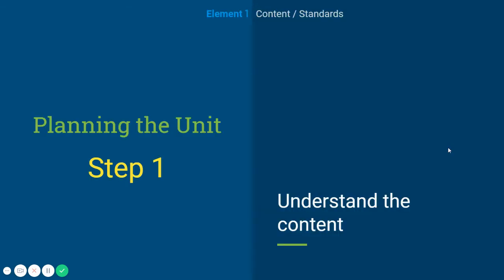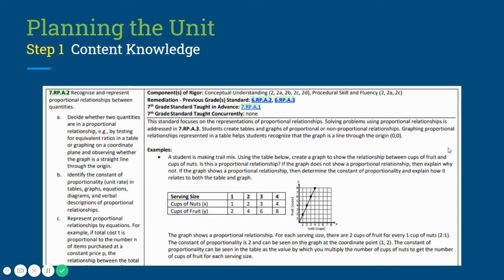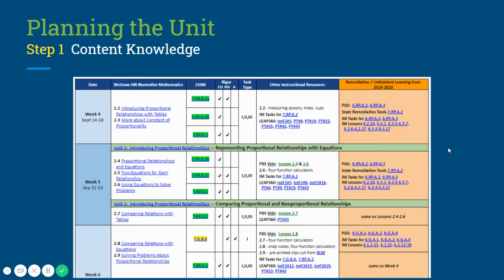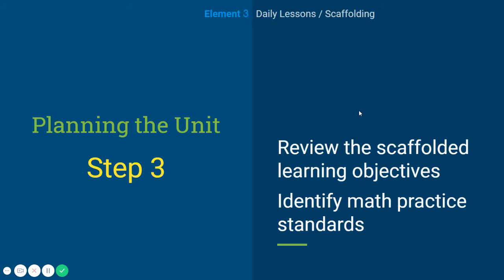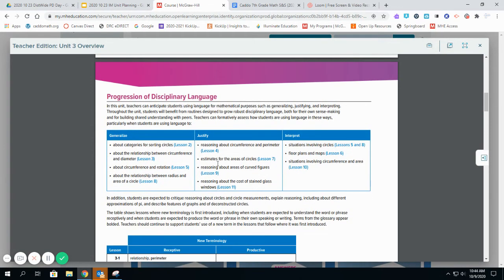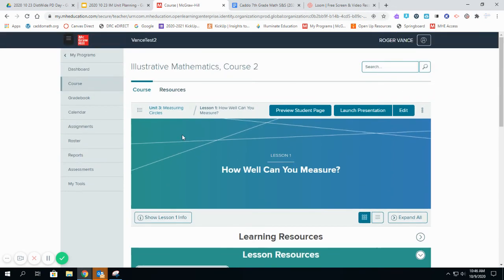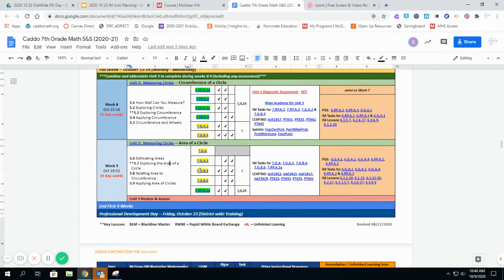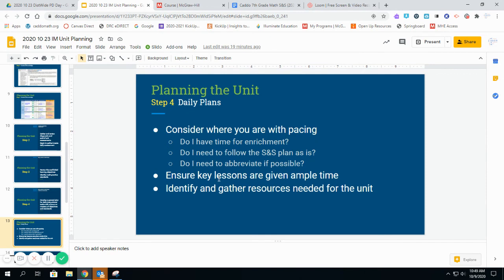Illustrative Mathematics Unit Planning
Caddo Middle & High School Math Teachers

This session is for teachers to...
   * acknowledge the importance of unit planning
   * develop an efficient system for constructing meaningful unit plans
   * construct a meaningful unit plan for the next curriculum unit